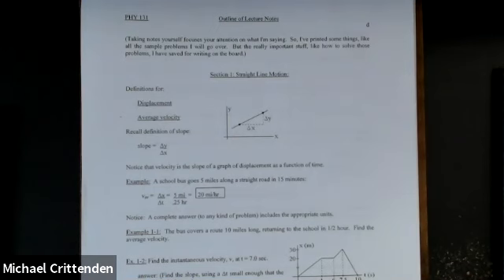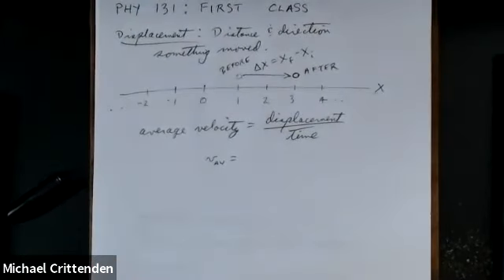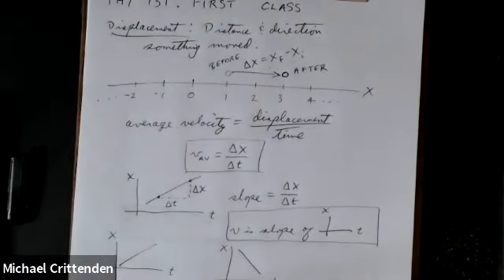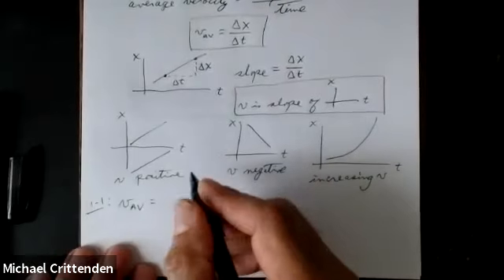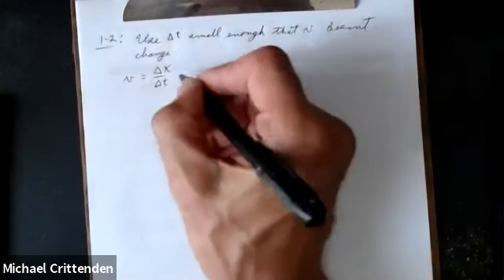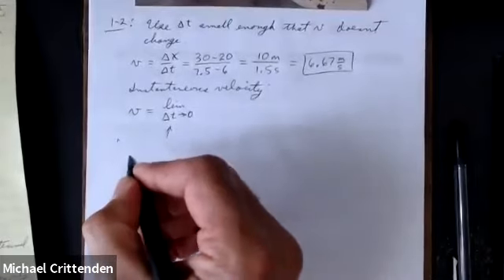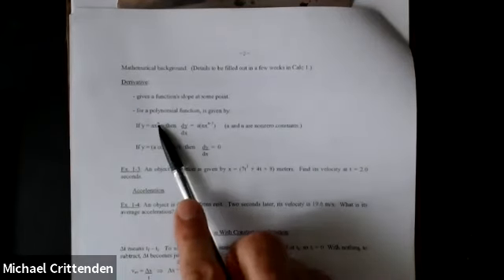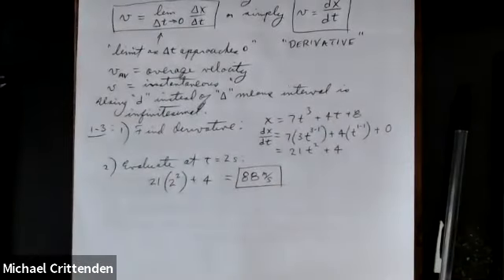PHY 131 First class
First segment of a calculus-based physics course.